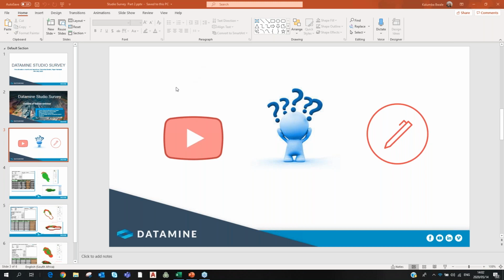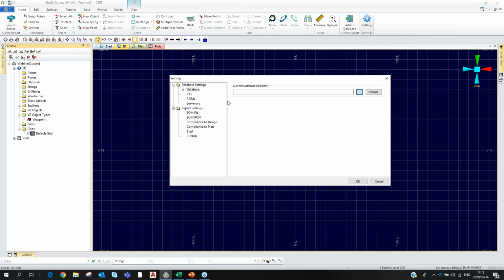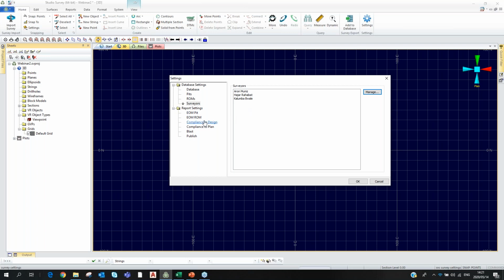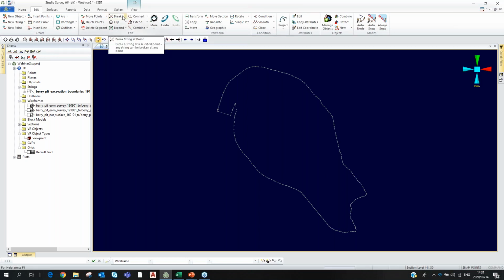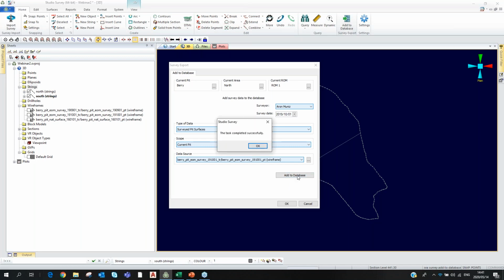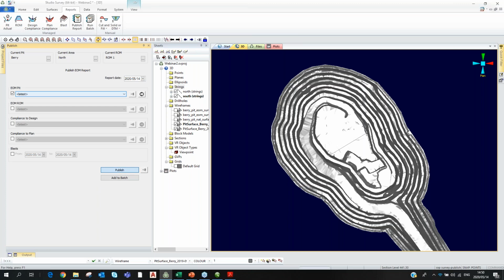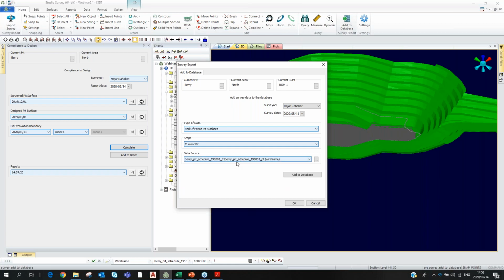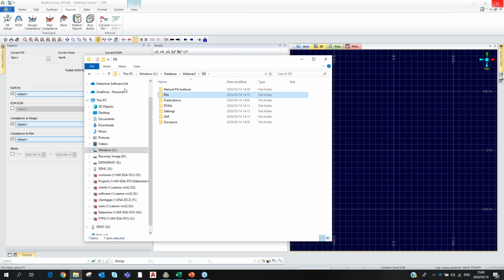Studio Survey : The Ultimate in Month end Reporting - Part 2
Running the end of month report